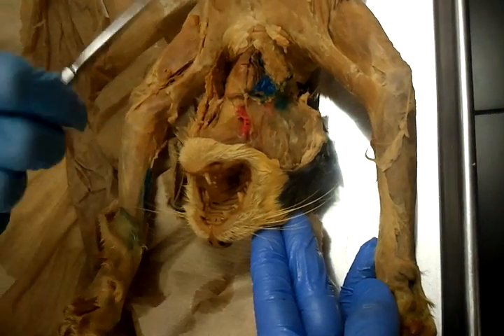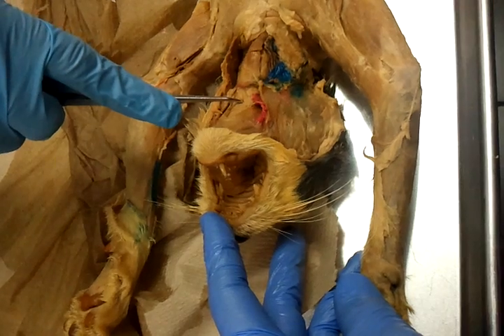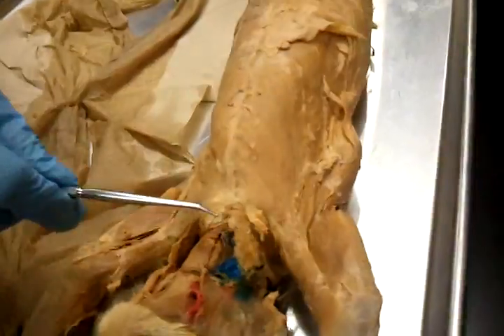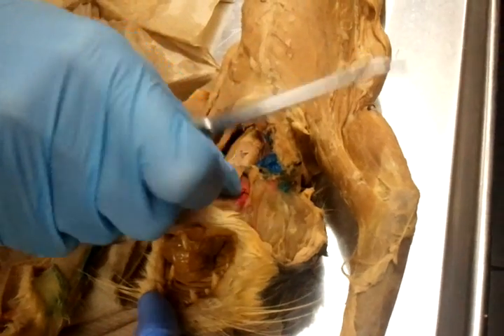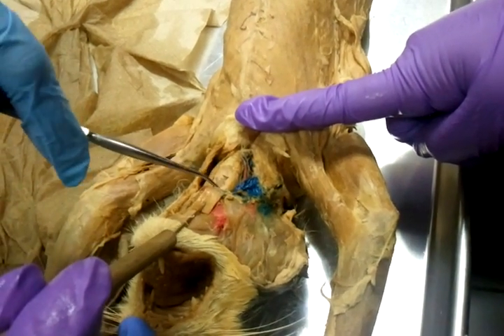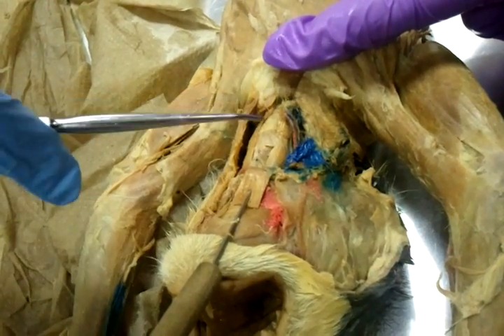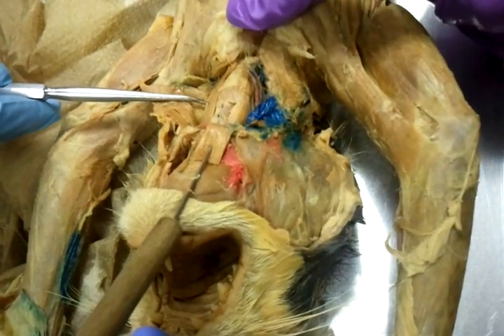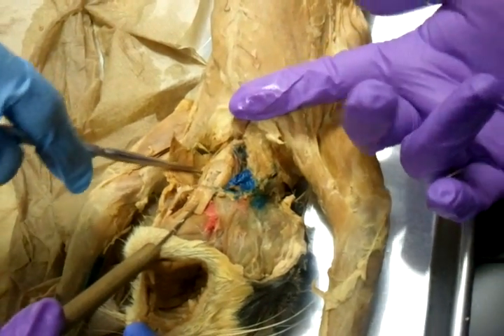Cat dissection of neck muscles anatomy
Cat neck muscles anatomy